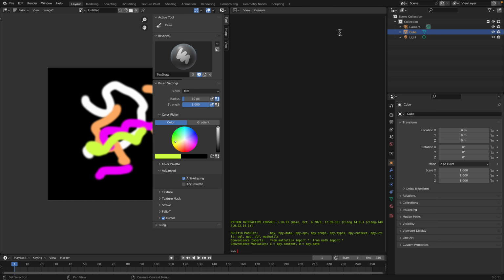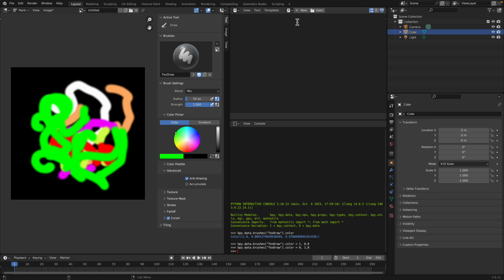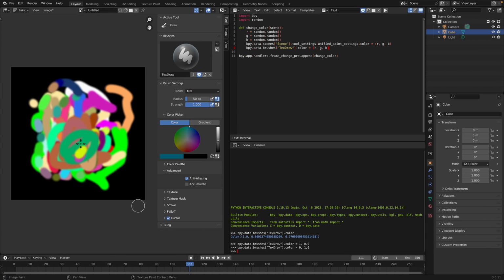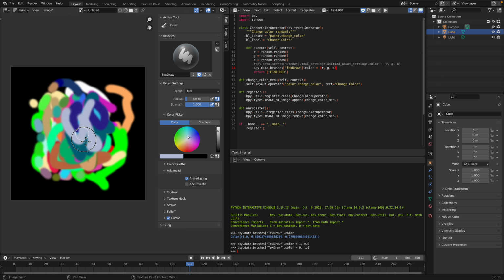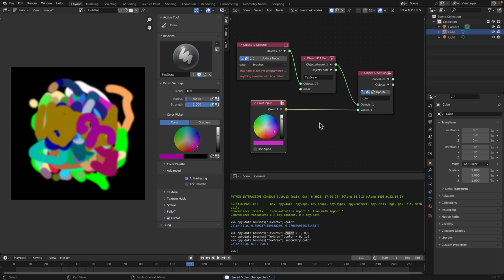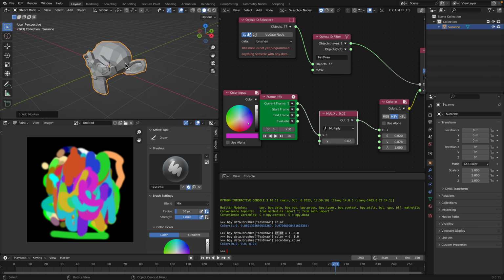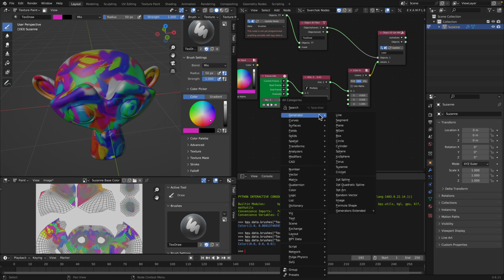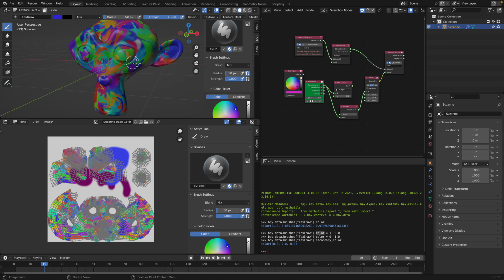LIVENODING Random Brush Color Change Using Nodes and AI Scripting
In this episode, I am demonstrating the usage of AI and SV Nodes in Blender to control its own UI, like in this case for painting in 2D and 3D inside Blender interface.

As we already know, we could quickly script Menu on the fly in Blender and make modification to the attribute. So I am using Meta AI and also SV nodes to demonstrate this ability.

* Meta AI